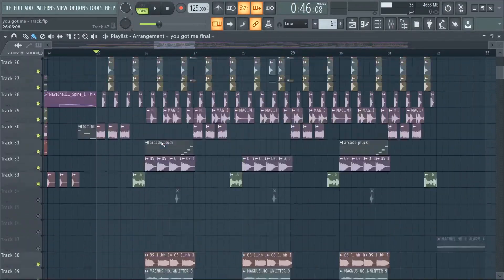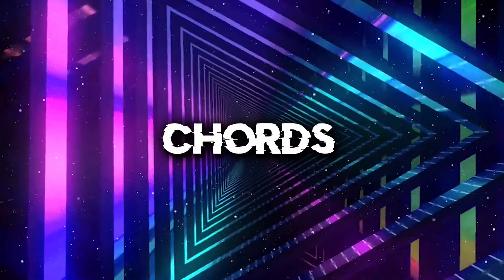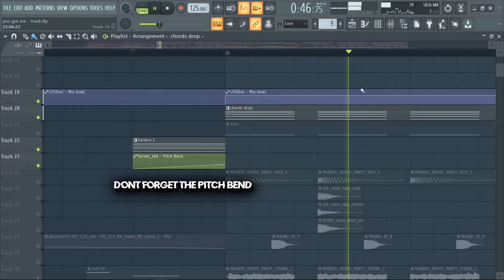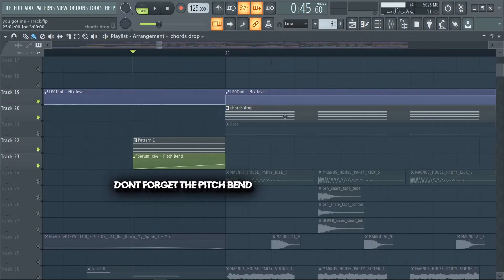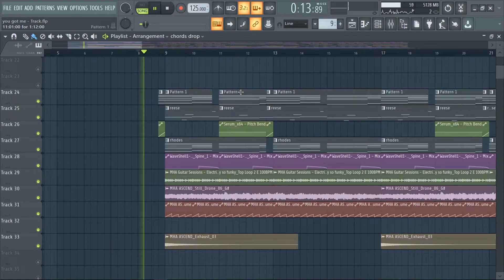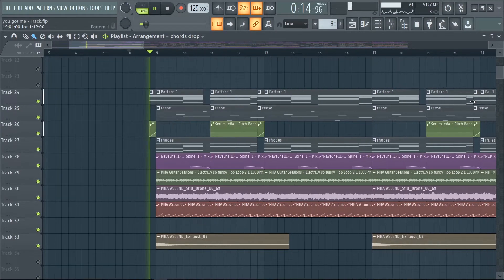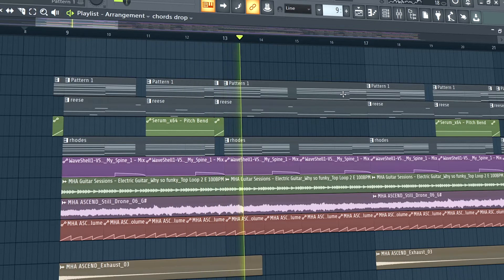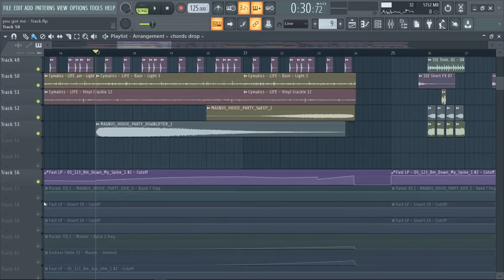How To Make RETRO HOUSE Like NUZB in 3 MINUTES - FL Studio 20